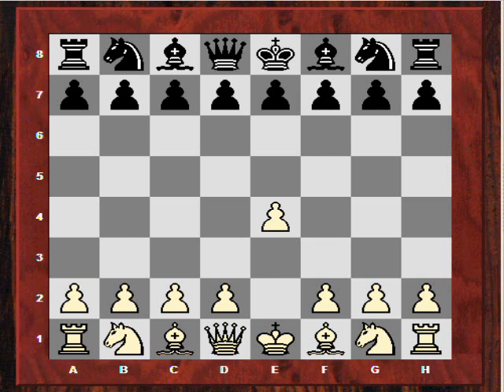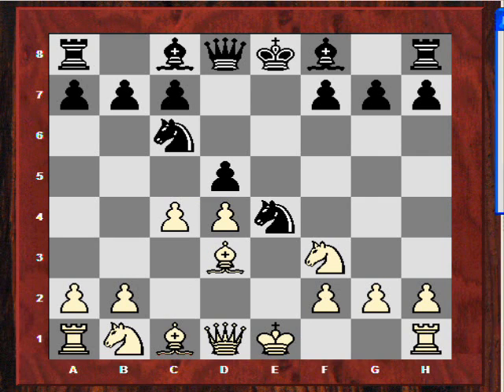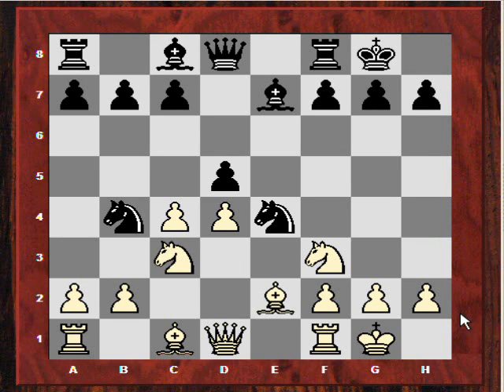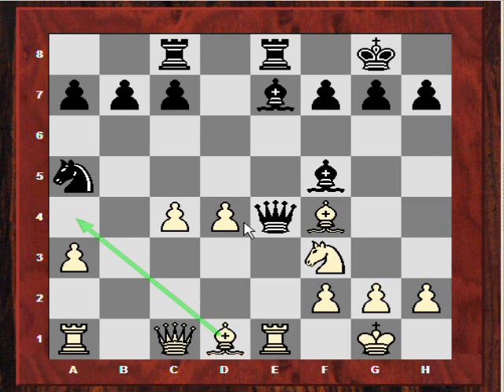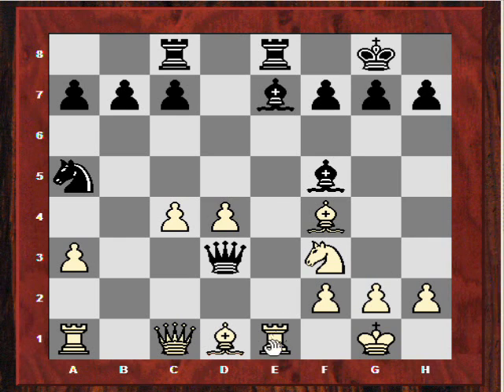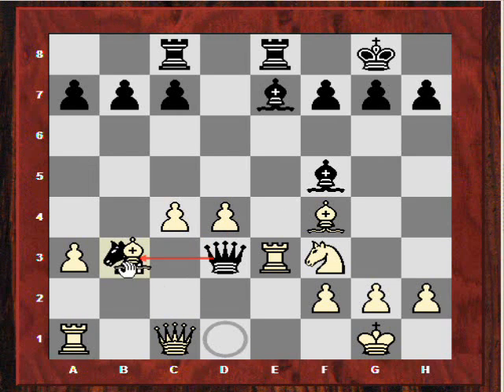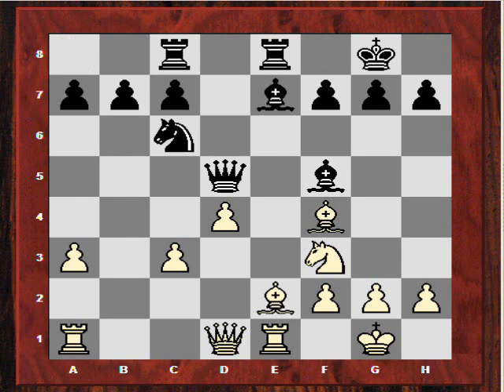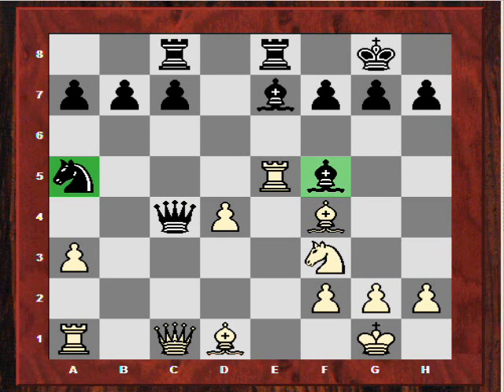Vishy Anand vs Vladimir Kramnik - Who will become World Champion?! Part 3 (Chessworld.net)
Letsplaychess.com: Who will become World Champion?! Part 3

Viswanathan Anand vs Vladimir Kramnik
MTel Masters 2005  ·  Russian Game: Classical Attack. Jaenisch Variation (C42)

[Event "Mtel 2005"]
[Site "Mtel 2005"]
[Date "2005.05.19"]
[Round "7"]
[White "Anand, Viswanathan"]
[Black "Kramnik, Vladimir"]
[Result "1-0"]
[ECO "C42"]
[PlyCount "39"]
[TimeControl "300"]

1. e4 e5 2. Nf3 Nf6 3. Nxe5 d6 4. Nf3 Nxe4 5. d4 d5 6. Bd3 Nc6 7. O-O (7. c4
Bb4+ 8. Nbd2 Bf5 9. O-O Nxd2 10. Bxf5 Nxf1 11. Qxf1) 7... Be7 8. c4 Nb4 9. Be2
O-O 10. Nc3 Bf5 11. a3 Nxc3 12. bxc3 Nc6 13. Re1 Re8 14. cxd5 Qxd5 15. Bf4 Rac8
16. Qc1 Na5 17. c4 Qe4 (17... Qd8 18. Qc3 c5) (17... Qc6 18. Ne5 Qf6 19. Qb2)
18. Bd1 (18. Bf1 Qc2 19. Qxc2 Bxc2 20. Rac1) 18... Qd3 (18... Qc6 19. Re5 Nxc4
20. Rxf5) 19. Re3 Qxc4 (19... Nb3 20. Bxb3) 20.

Anand vs Kramnik
Anand